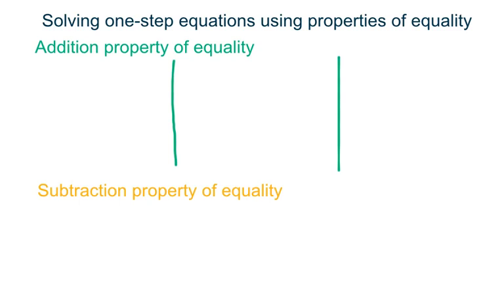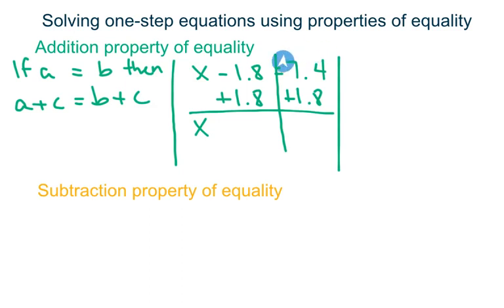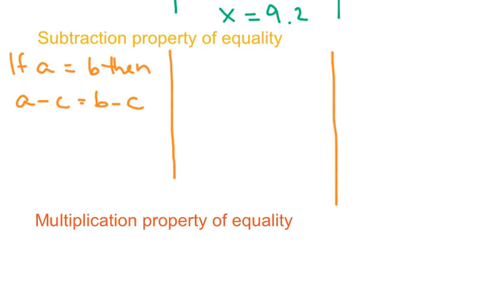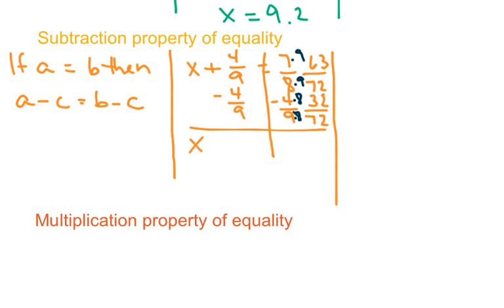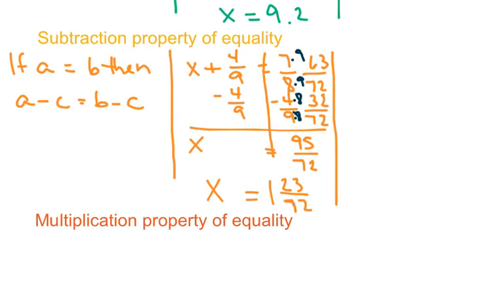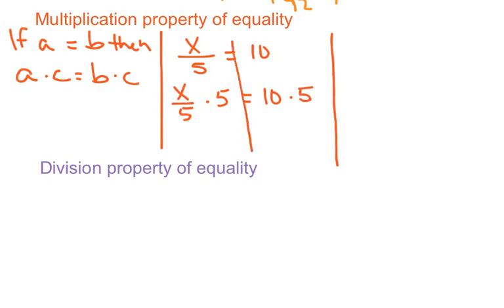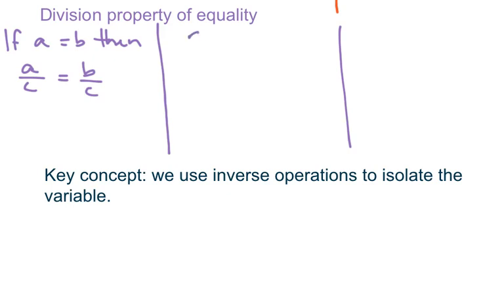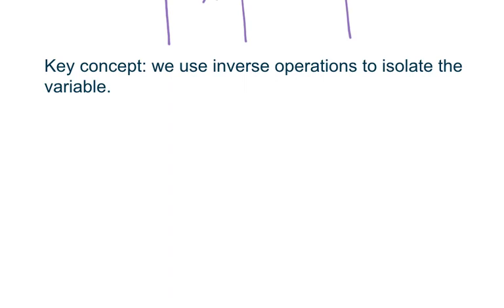Solving one-step equations using properties of equality